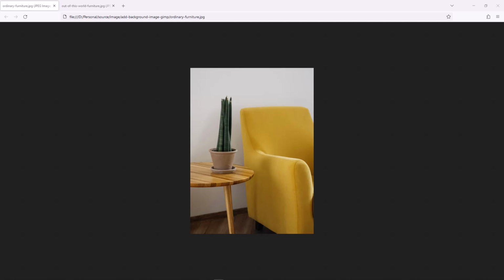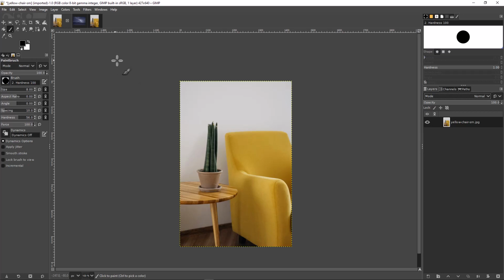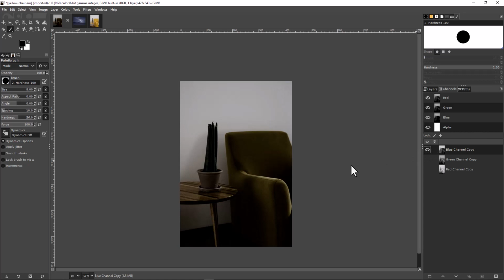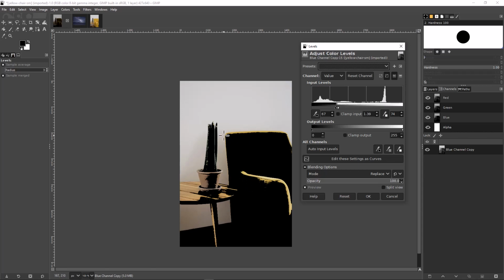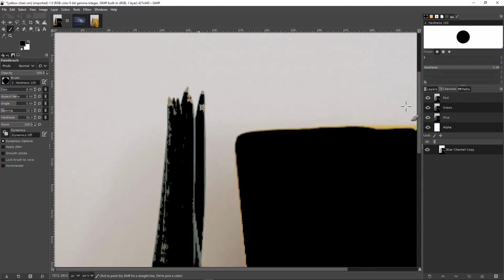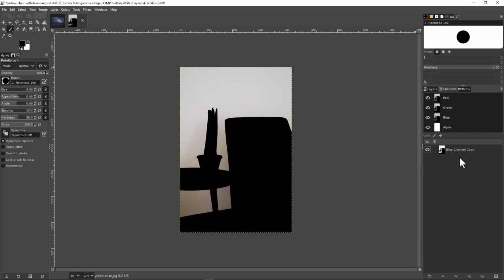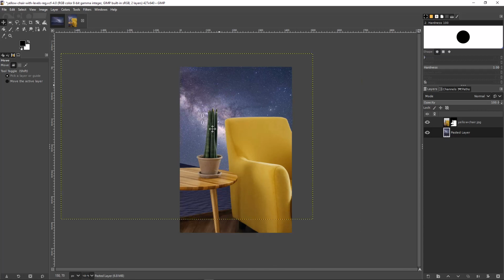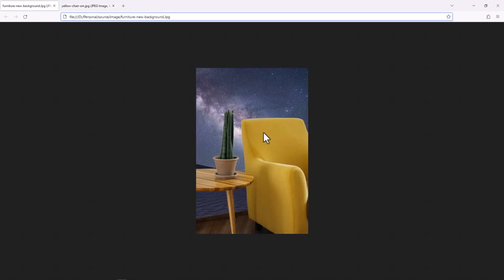How To Edit The Background of An Image Using GIMP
This video shows how to change the background of an image using G.I.M.P. to edit the photo. In the image two free photos are used to demonstrate the effect.

Editing the background of an image in GIMP consists of selecting the background area of the image that you want to change and then creating a layer mask that changes the selected pixels so that they are transparent. This allows you to see through this part of the image. You can then place a different background image on a layer beneath the one with the transparency so that the final photo now has a different background.

Some tips shown in this demonstration:
1) How to ensure that an RGB image has an alpha channel.
2) Using a selected color channel of an image to create a selection that you can then edit or delete in the image.
3) Use color levels to accurately define an area for selection.
4) How brush size and hardness adjustments allow you to somewhat control the definition of edges when painting with a color.

Note: This How to video is a demonstration that focuses on practicality and not necessarily technical terminology. Therefore, the words used for parts of the GIMP program, the features of photos or even file information are not necessarily correct. However, the process does allow you to accurately select and edit the background of an image in GIMP.